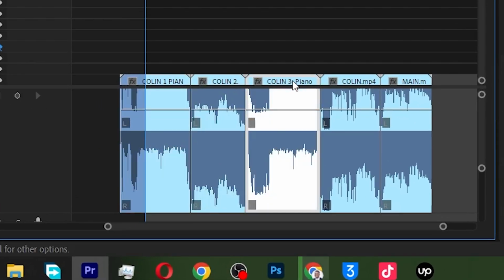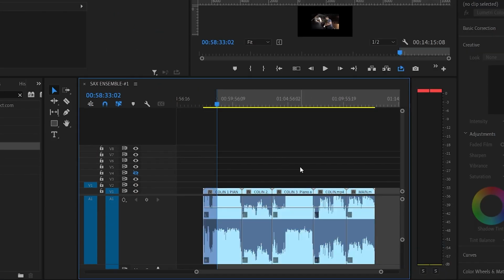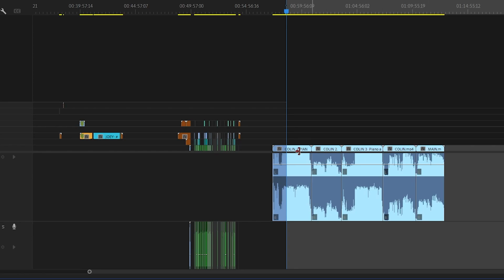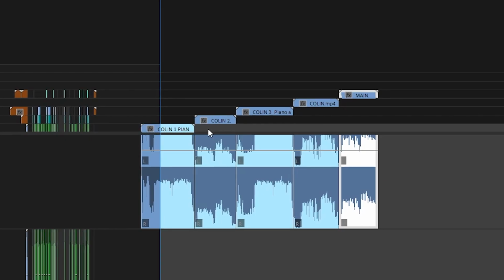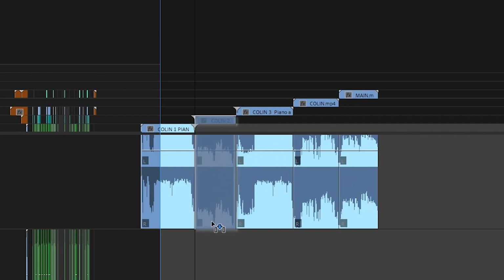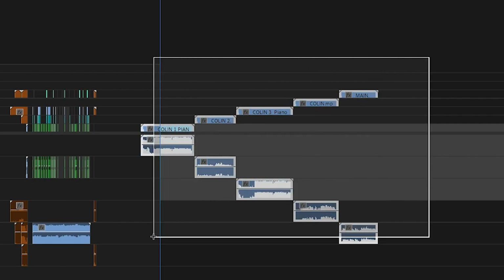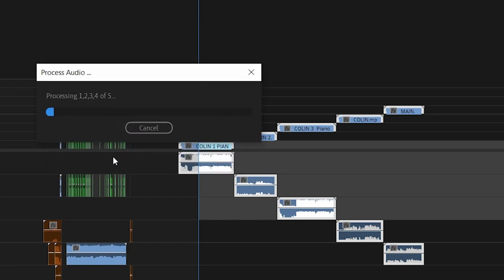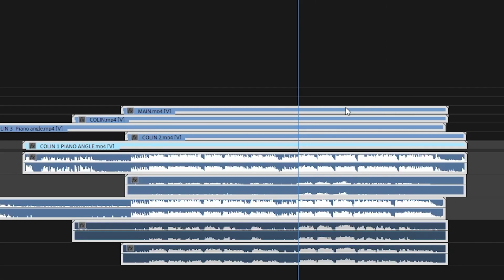Synchronize MULTIPLE Clips in Premiere Pro Tutorial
Learn how to easily sync multiple clips in Premiere Pro with this step-by-step tutorial. Say goodbye to manual syncing and hello to efficient editing!